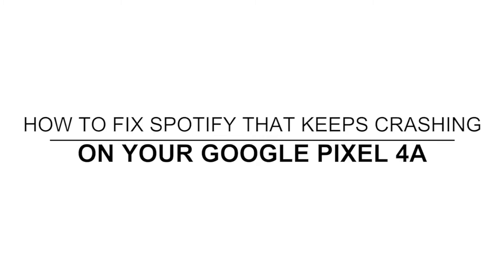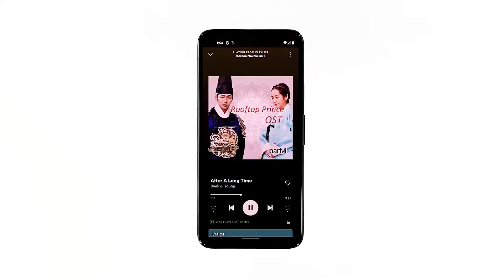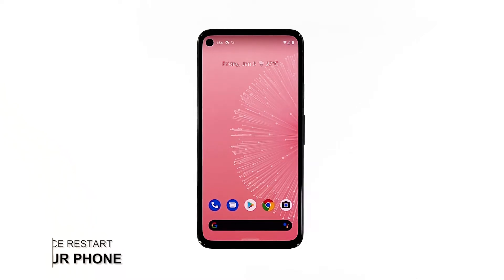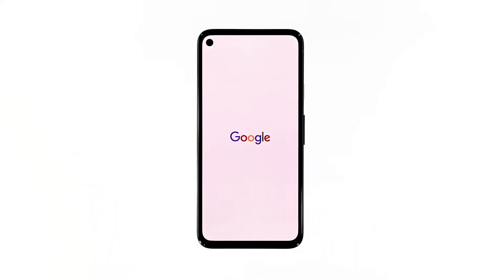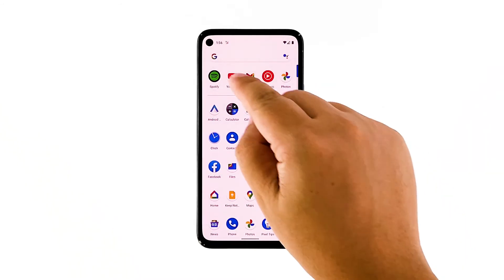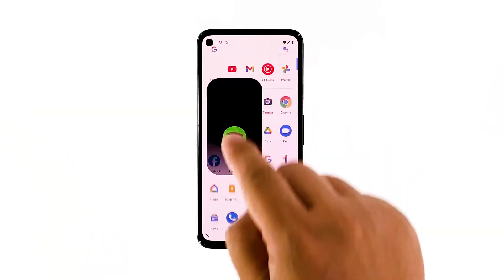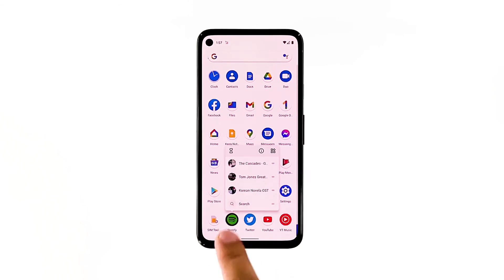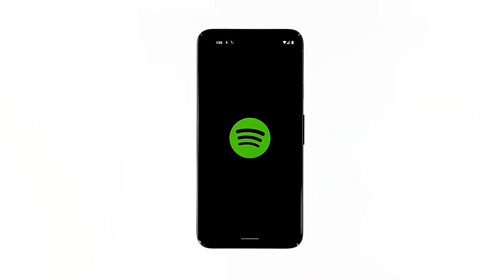How To Fix Spotify That Keeps Crashing On Google Pixel 4a After Android 11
In this troubleshooting guide, we will show you what to do if Spotify keeps crashing on Pixel 4a after the Android 11 update. We will try to look into all factors and rule out all possibilities until we can determine the cause and probably be able to fix the problem. Read on to learn more.

Third-party apps tend to crash every now and then, and it seems like some Pixel 4a owners are bugged by it. The app in question is Spotify, which started to close on its own after the Android 11 update. It’s probably just a minor issue but if you’re one of the users with this problem, here’s what you should do: